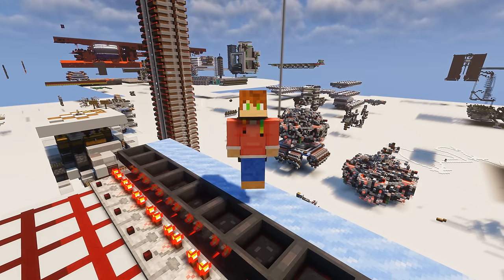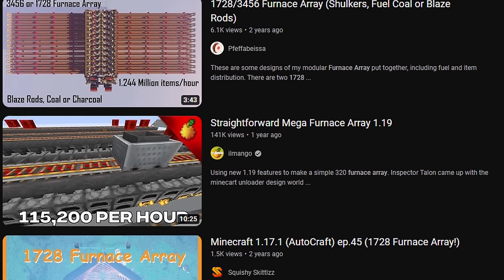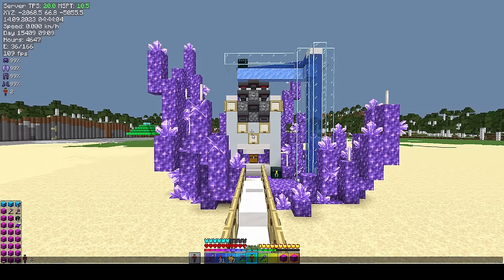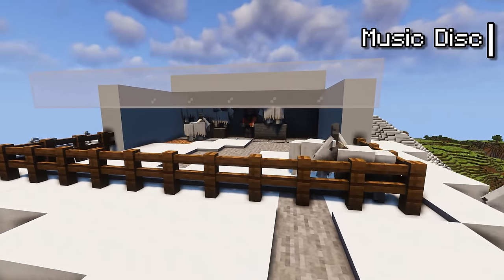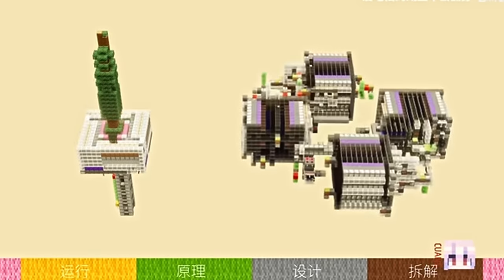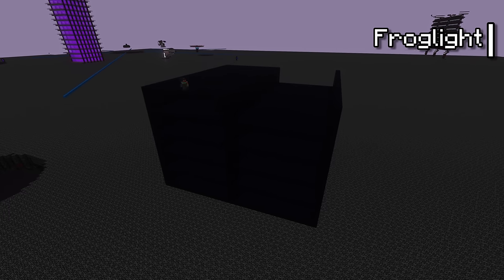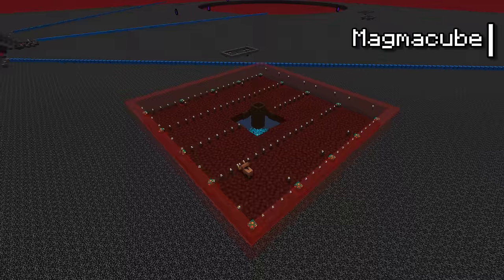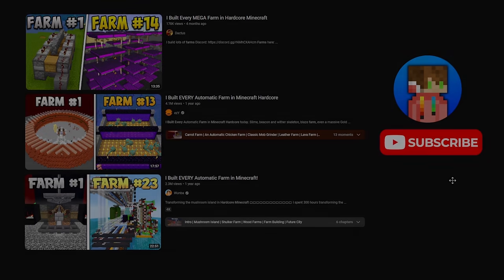I ACTUALLY Built Every Farm in Hardcore Minecraft! (Part 1/2)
Couldn't stand the "every farm" videos anymore so I did it for real.
I'm building 69/140 Farms in this video, the other 71 will be in Part 2.
If you think I missed a farm, politely comment and I will reply.

Thanks to every farm designer for making Minecraft better!
I do this for fun NOT clout.
I only compete with myself, nobody else.
I hate clickbait.
Megabase Block Count: 3,621,923
Day: 18,778+
Time spent: 5,800h+